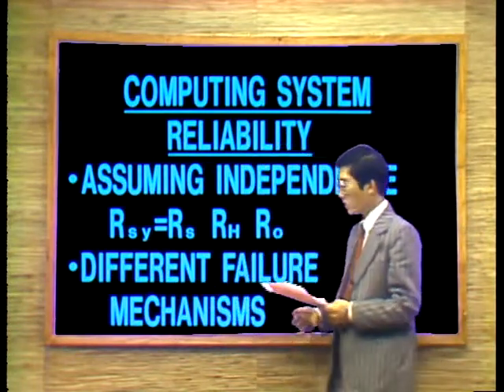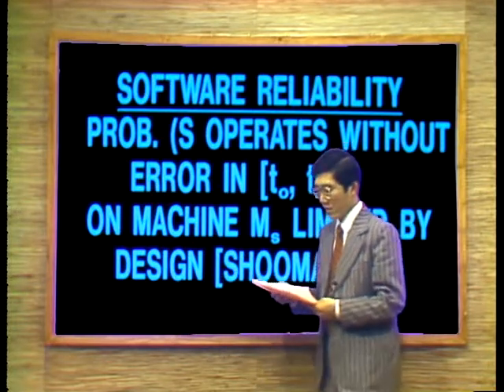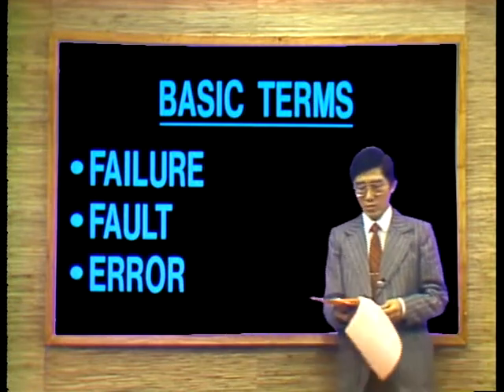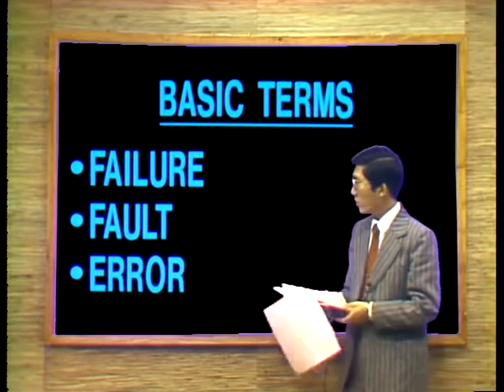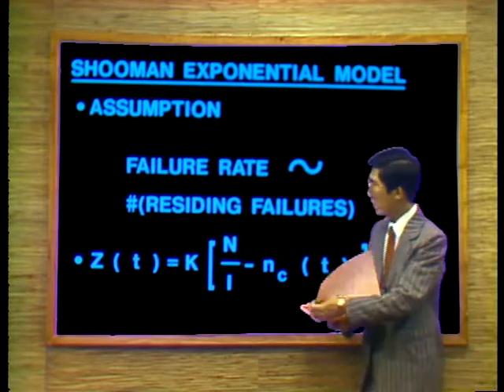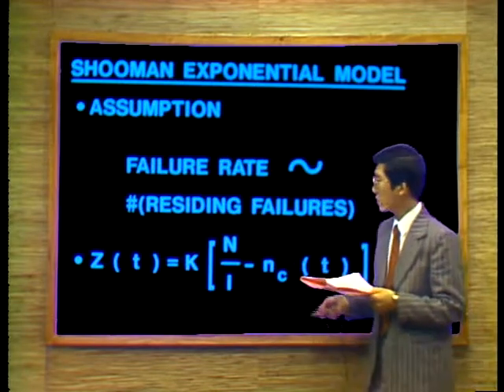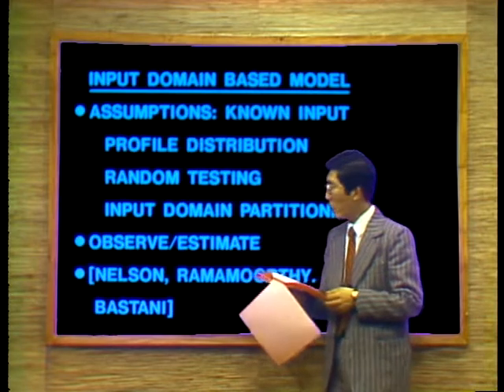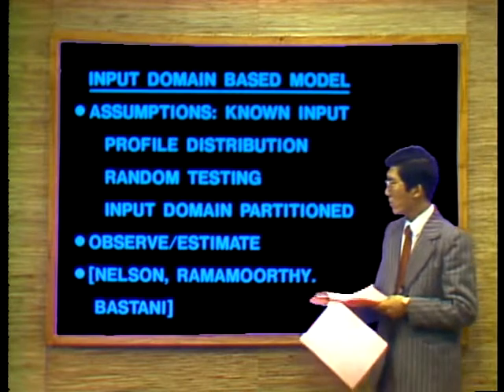Carl Chang - Computer Science Lecture #31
A CS Lecture from the University of Illinois at Chicago made circa 1986. This was on a "scrap" Ampex 1" tape I bought on eBay -- it's apparently the studio master for a long forgotten computer engineering class.